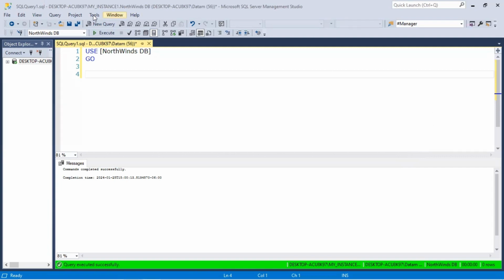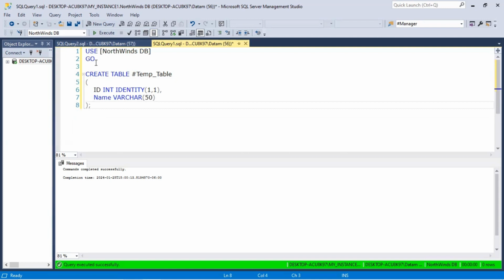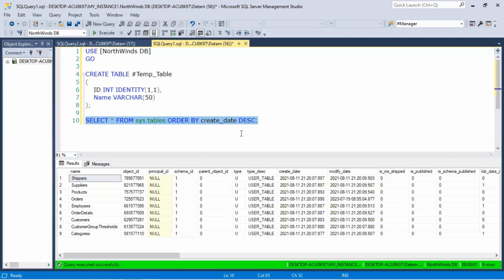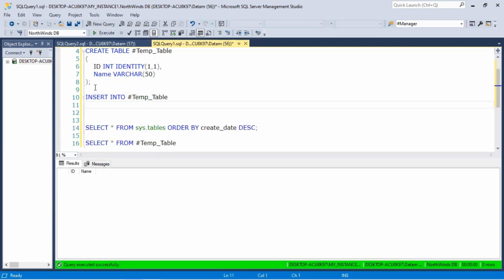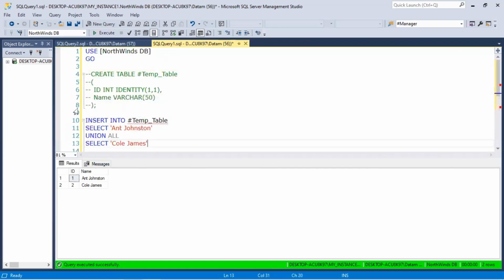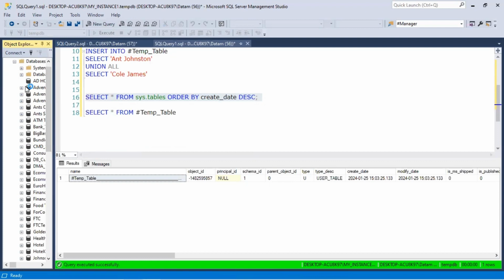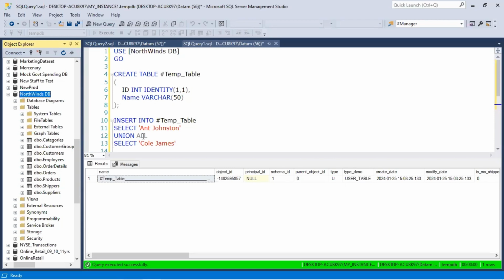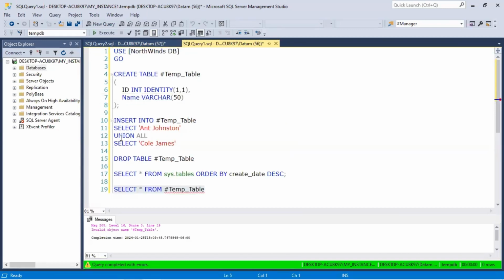SQL Interview Prep EP:11 - Temp Tables